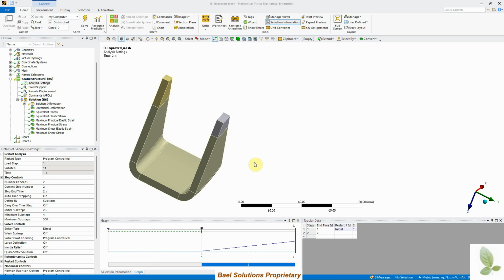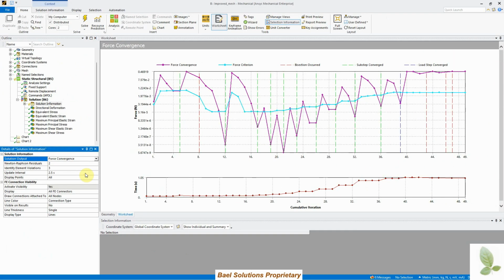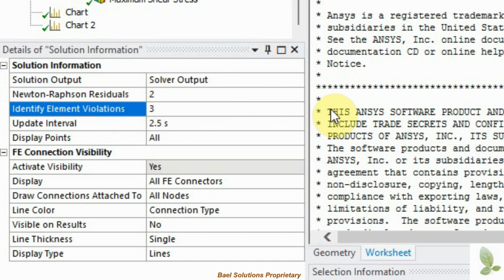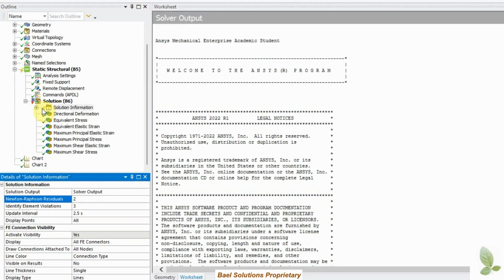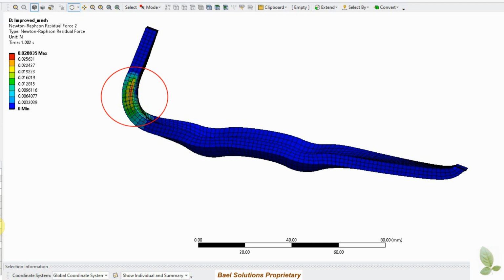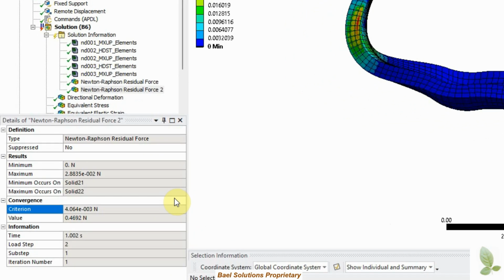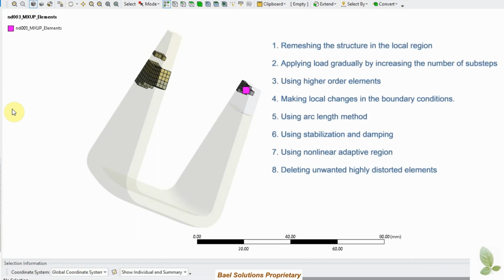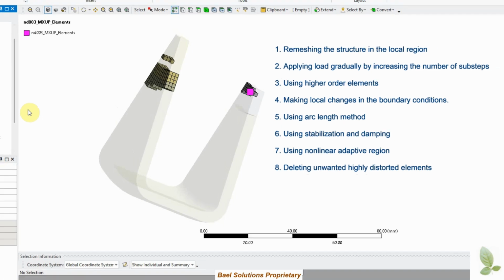Demo Activate Nonlinear Diagnostics